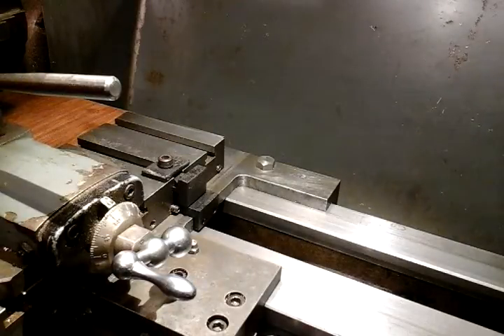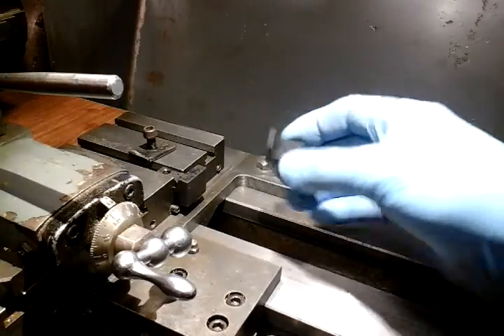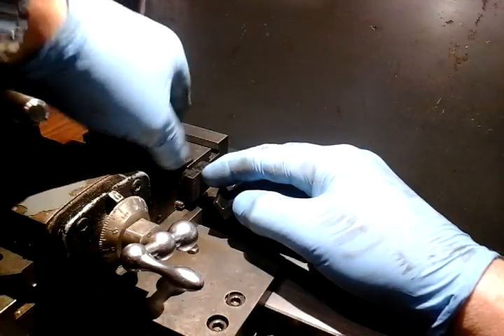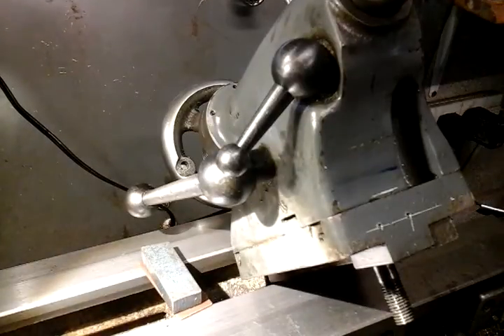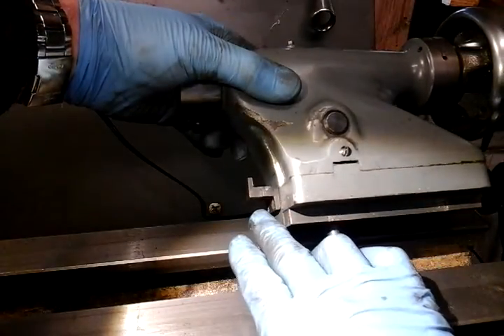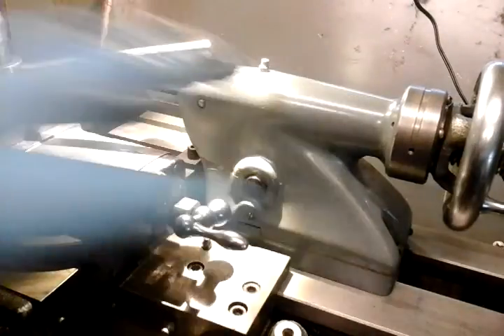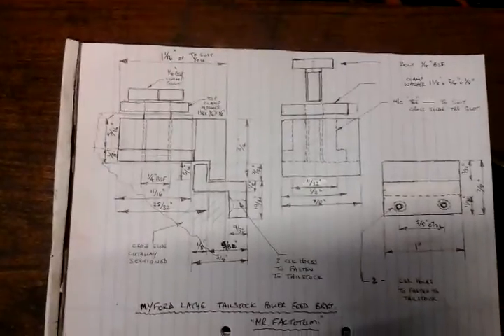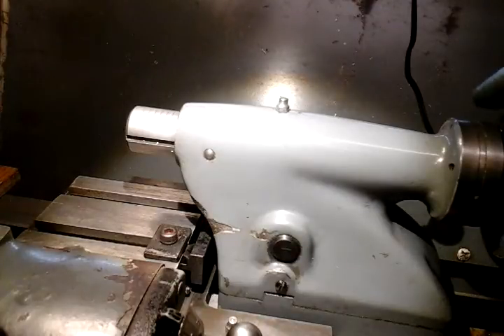Lathe Tailstock Power Feed....mr factotum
How to make a useful workshop project to turn your tailstock in to power feed taken from the saddle feed, saves the effort when repetative light weight drilling opertions required, just sit back while the tailstock drills on auto. For myford ml7 Tri-Leva or adapt for any other lathe ( super 7, harrison, boxford, colchester, craftsman, warco, this list goes on. )